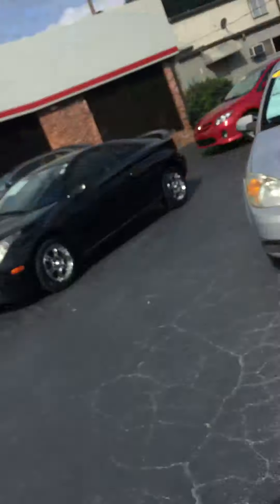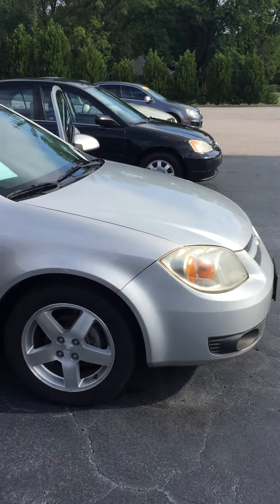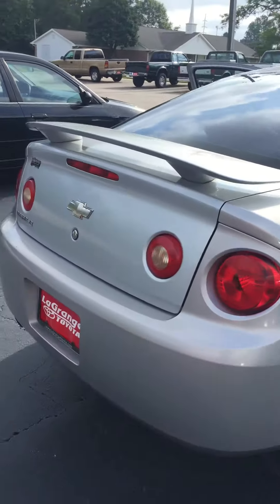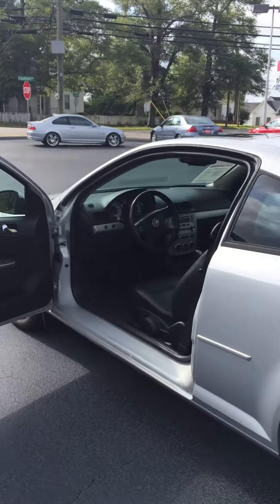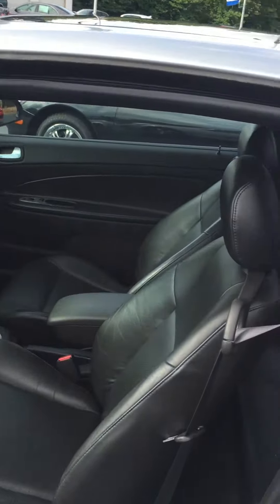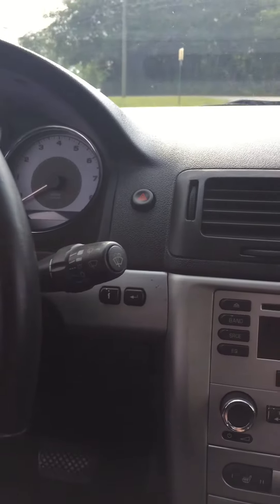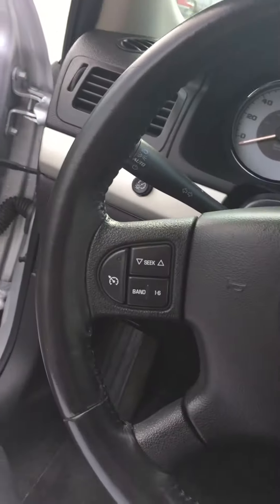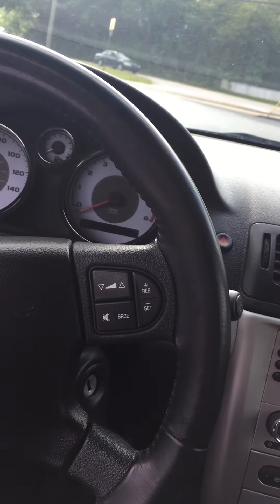Ella's 2006 Chevrolet Cobalt by Wayne